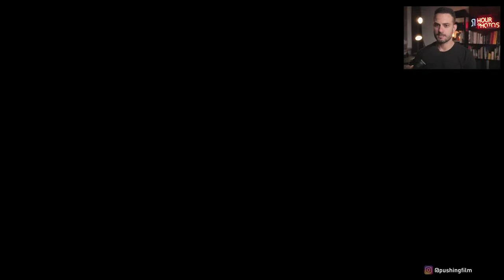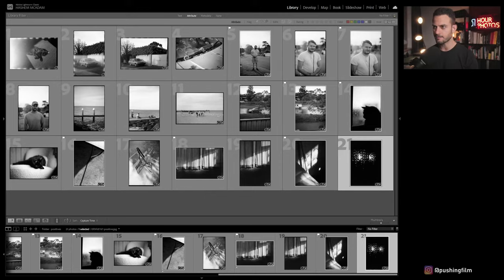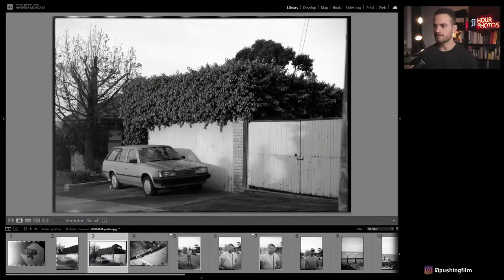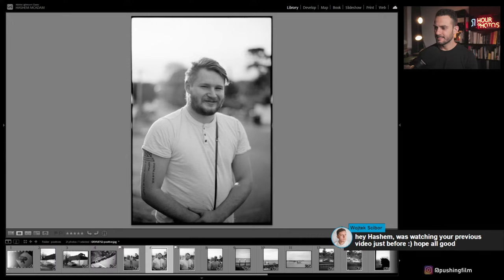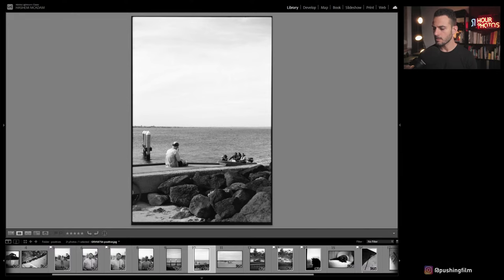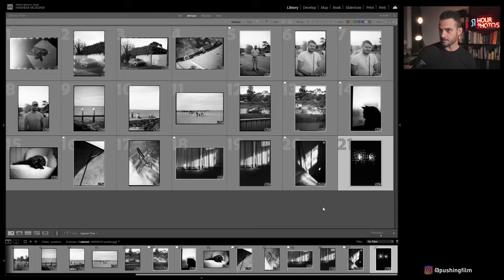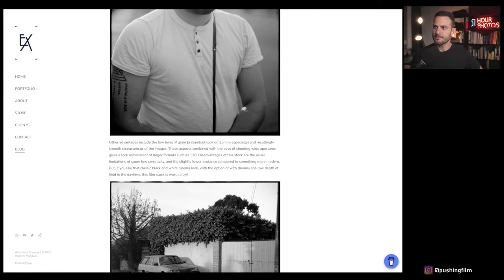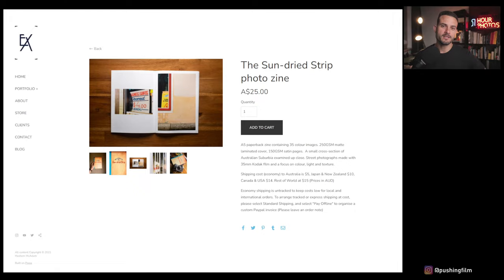Lomography Babylon Kino 13 impressions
Sharing my results from a test roll of Lomography's "Babylon Kino" 13 ISO Black and White film. I tried a bulk loaded 35mm roll in the Nikon FE, developed and scanned at home. As a fan of low-speed films, I was interested to see the results from this one and share a few thoughts with you.